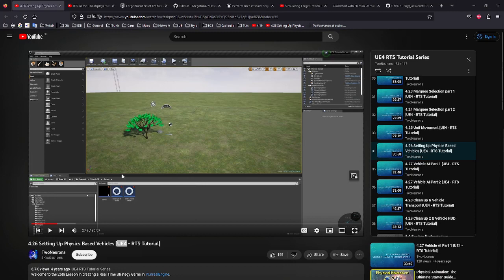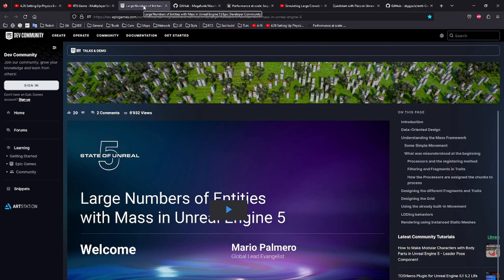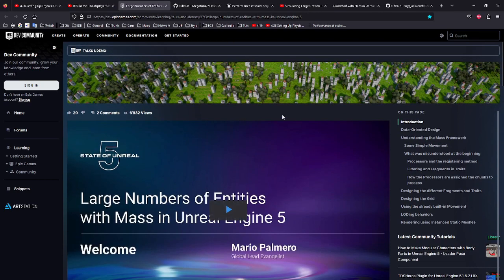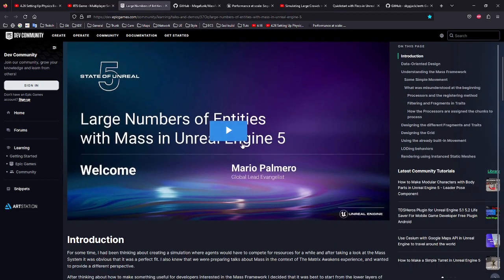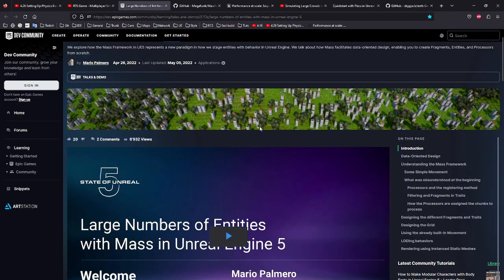Unreal Engine RTS | Devlog #9 | YT tutorials - ECS frameworks for UE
Working towards a medieval fantasy RTS with Unreal Engine 5.